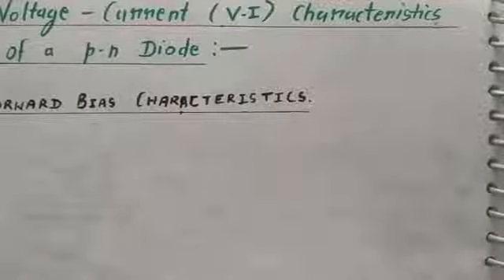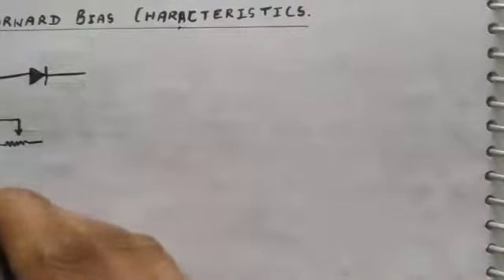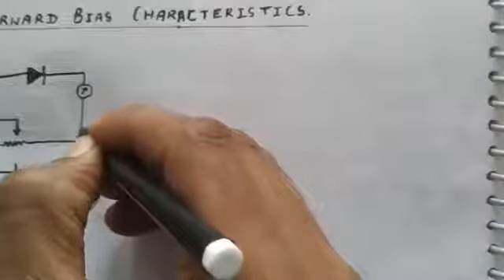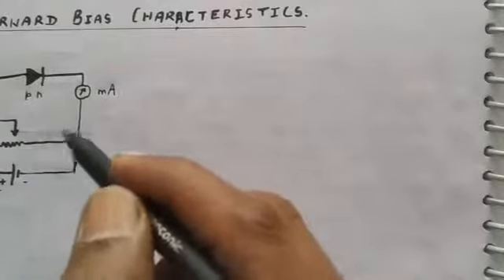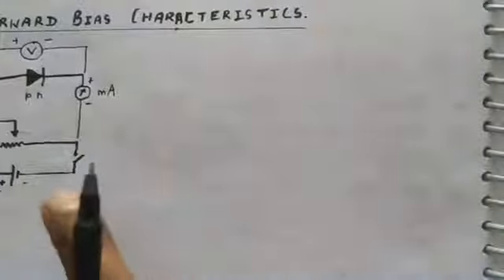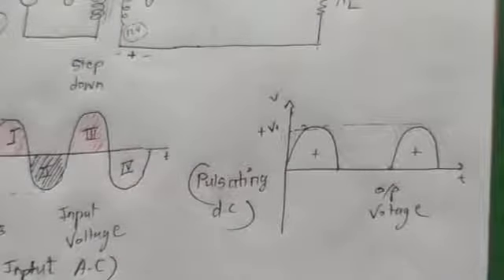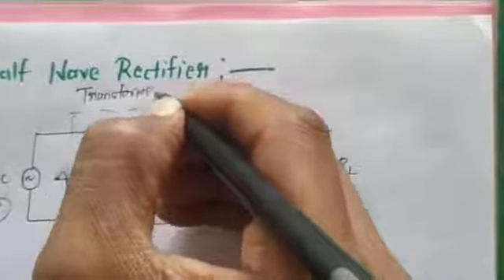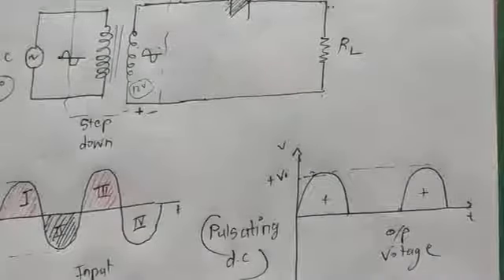VOLTAGE-CURRENT (V-I) Charateristics of p-n DIODE and RECTIFIERS